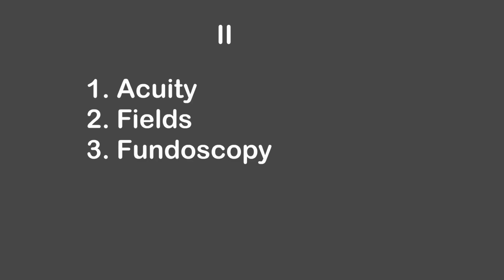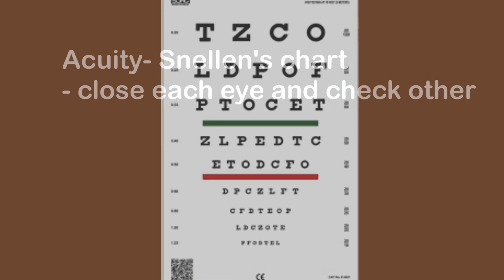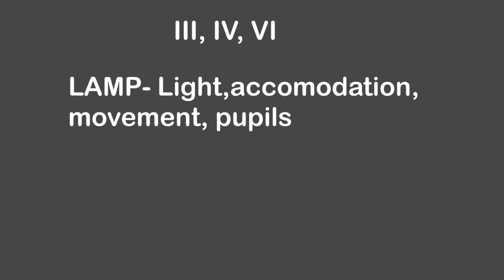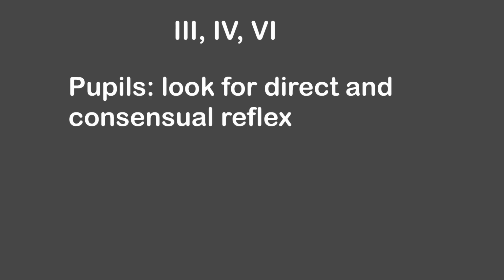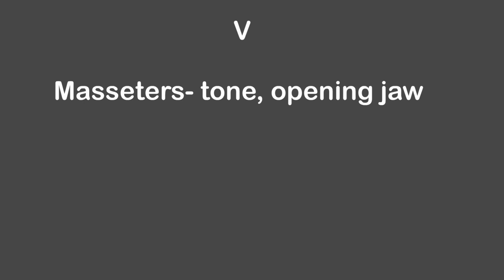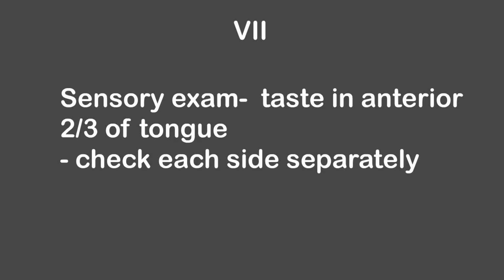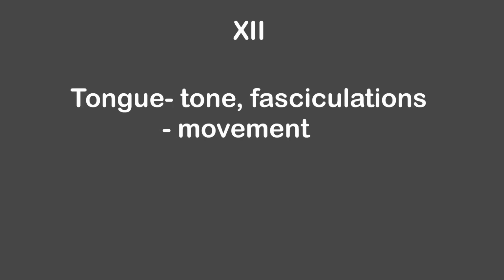Cranial nerve exam for medical students